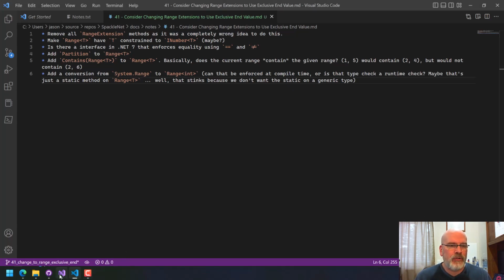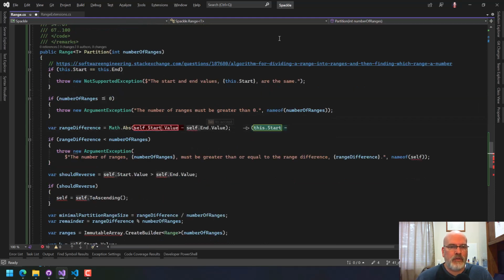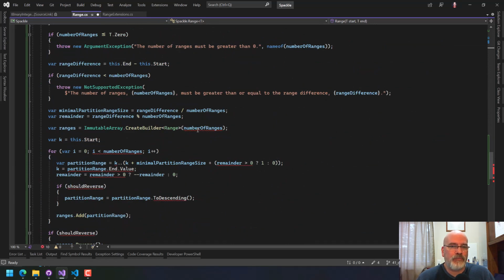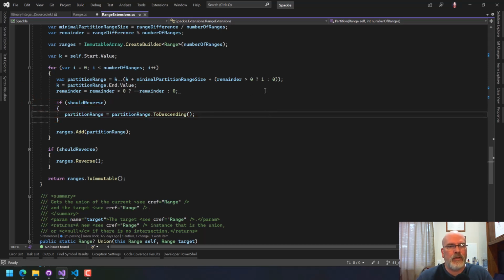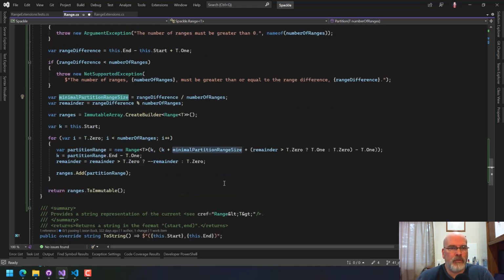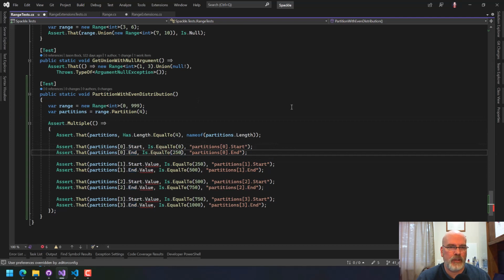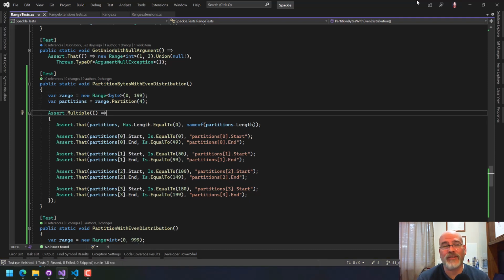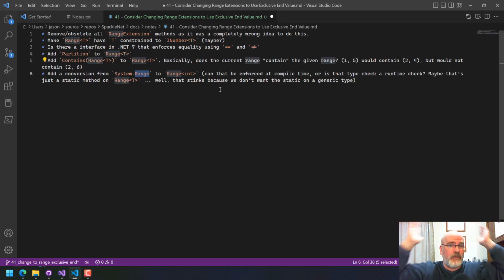FreeCodeSession - Episode 433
In this episode, I record to feel like I accomplished something, I use a generic math interface, I struggle updating code, I start to make progress with the new approach, I eliminate the compiler errors, I copy tests and update them, I experience the power of static abstract members, and I feel like I accomplished something.